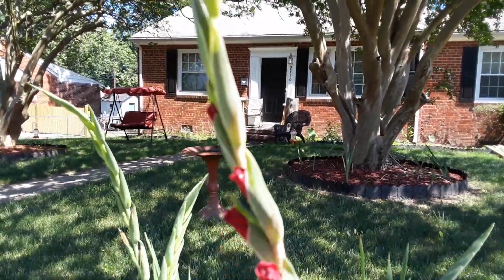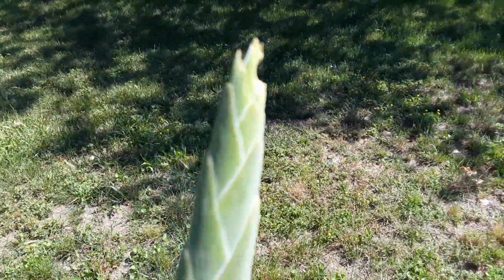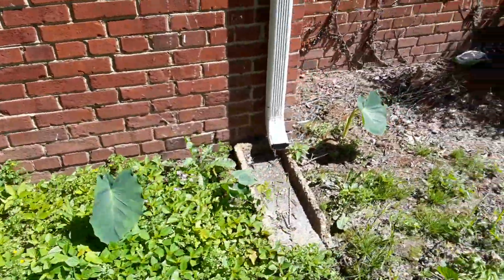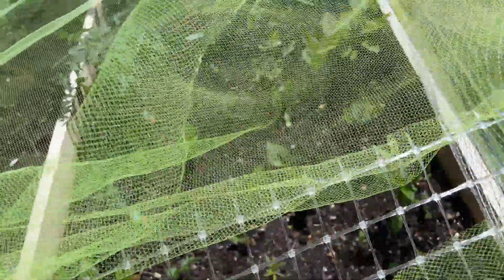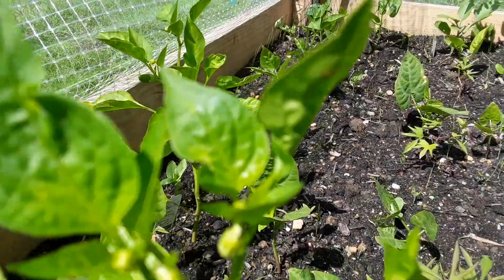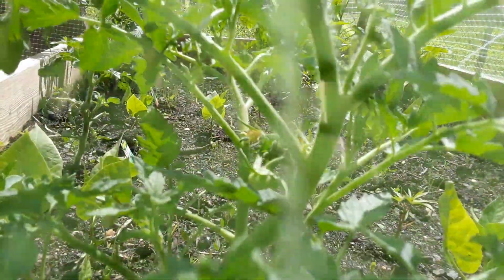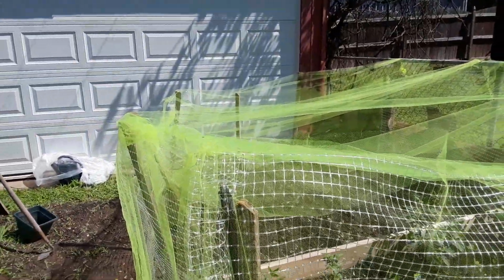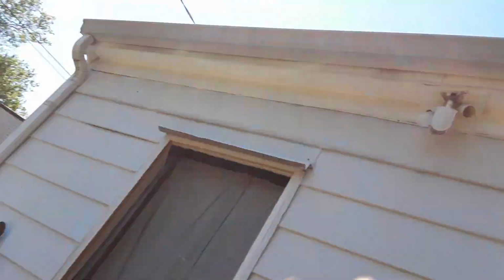NO MORE BIRDS SQUIRRELS OR RABBITS IN MY GARDEN - Cheap and Easy way to PROTECT YOUR GARDEN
Hey. A cheap and easy way to keep out the hungry ones. LOL,

SKINNY BOY RANDY T-SHIRTS NOW AVAILABLE?
Sizes Small - 3XL - Getting some 4&5 XL also per request.